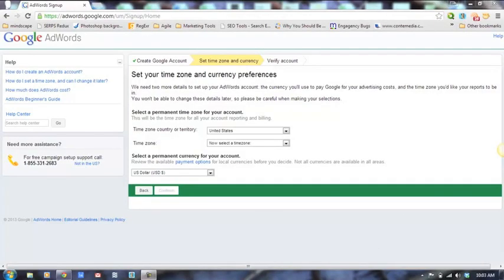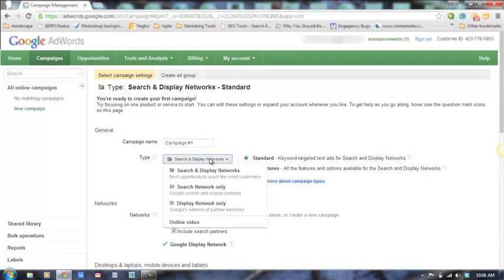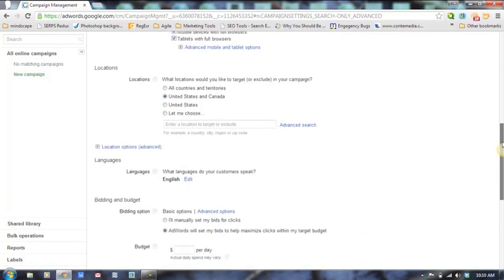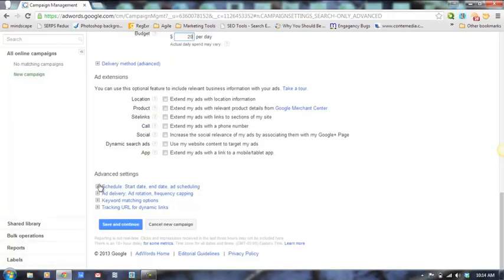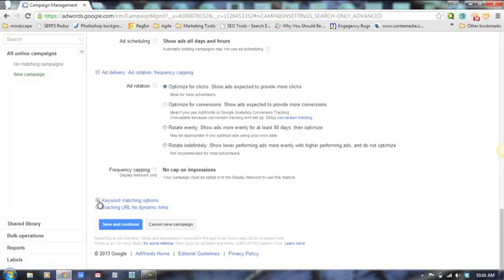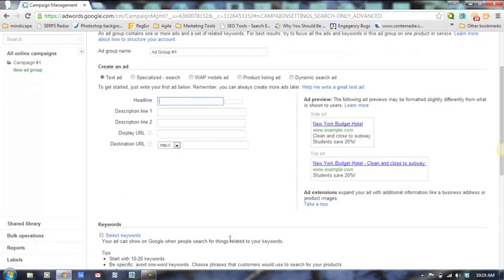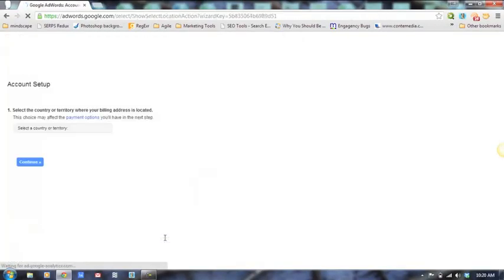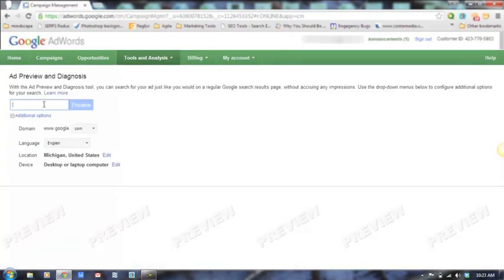How to set up a Google AdWords campaign - Ep: 4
3:30 - Creating your account
4:10 - Creating a campaign
9:59 - Creating an ad group
13:28 - Using the ad preview tool

Google AdWords is often used for building listings or selling products, but it can also be a useful tool simply for building brand awareness. In this episode, we'll help get your business started by walking you through the basics of setting up a Google AdWords campaign!